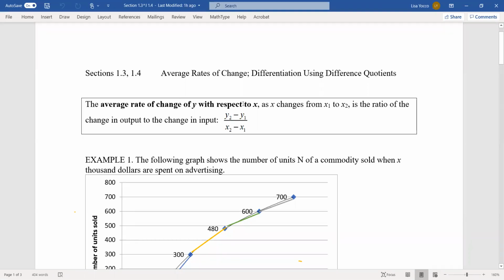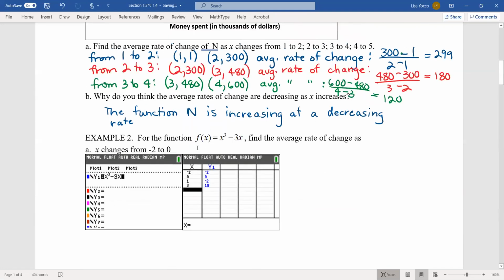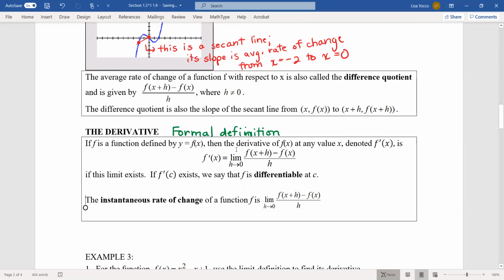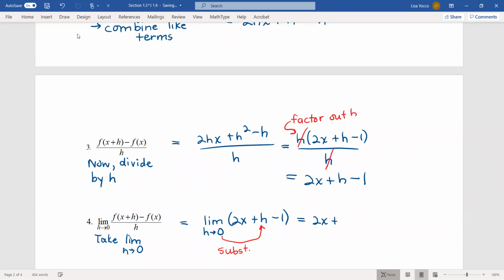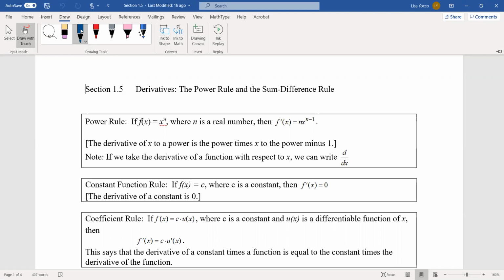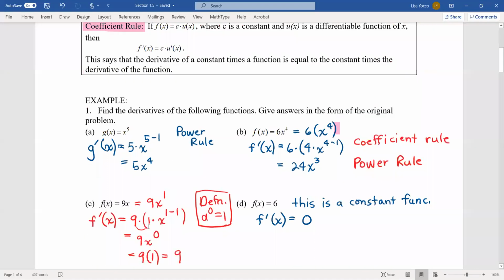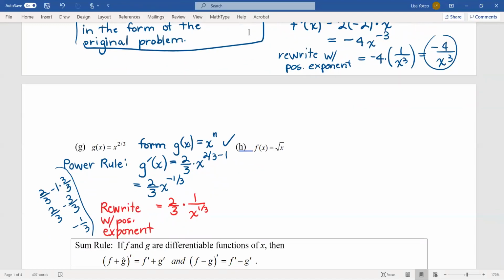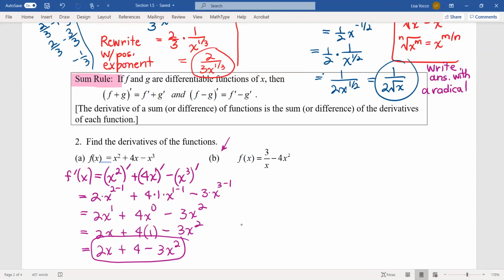Math 1232 Sec 1.3-1.4, 1.5